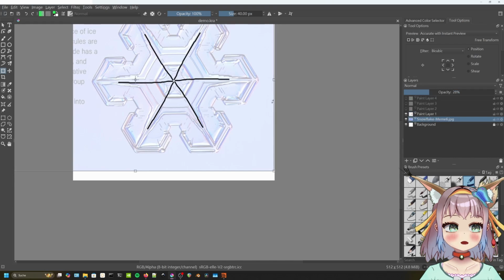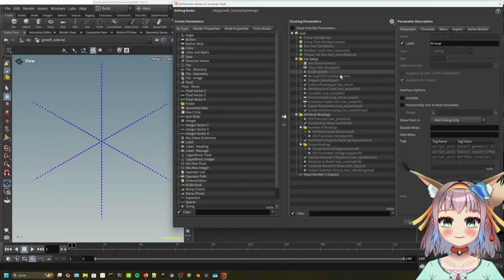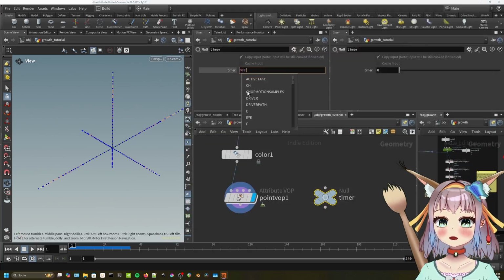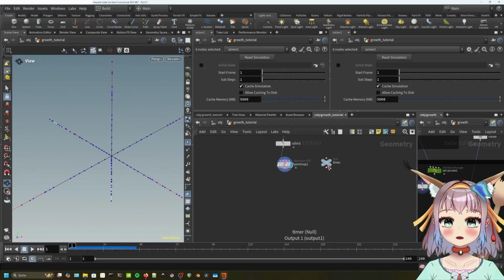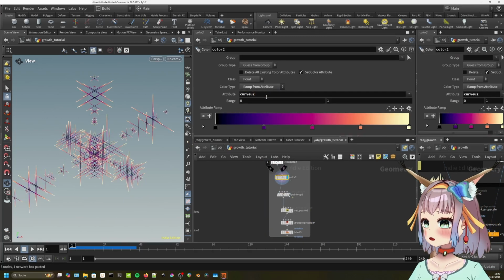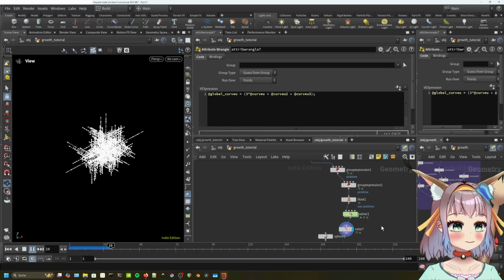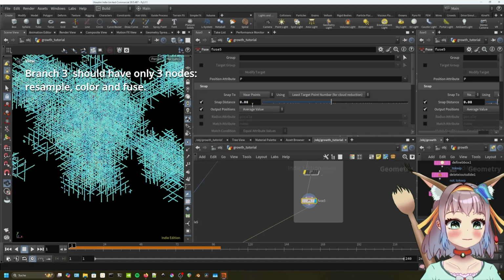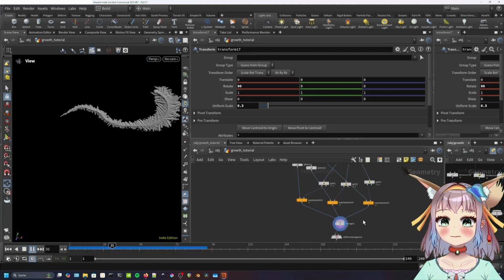Houdini tutorial: Making snow growth VFX in 30 minutes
This is my first Houdini tutorial. I am an artist/freelancer in Taiwan.